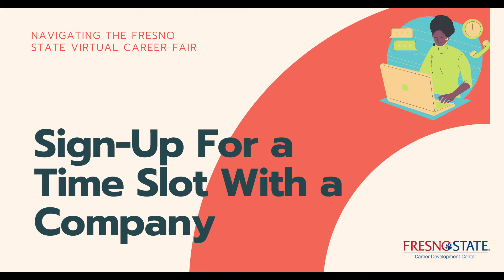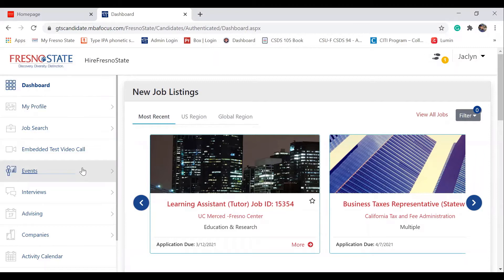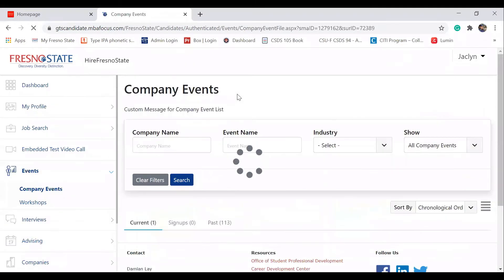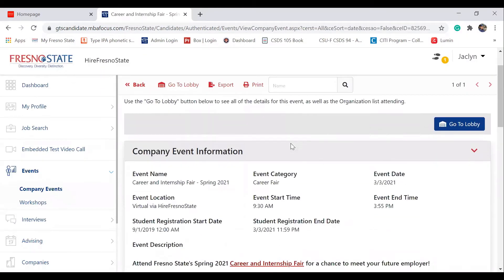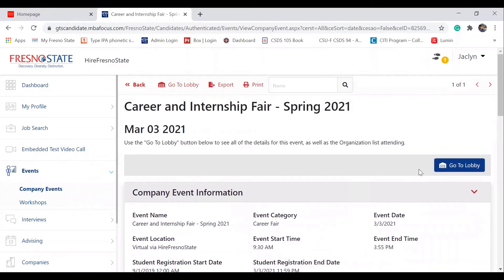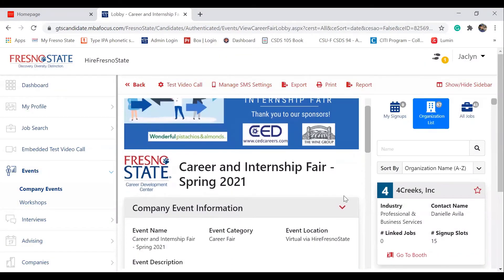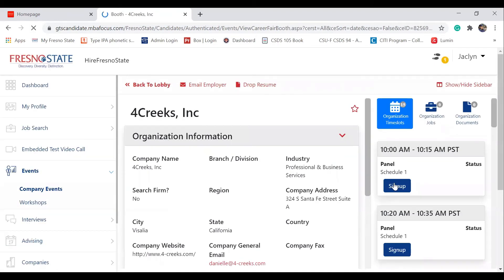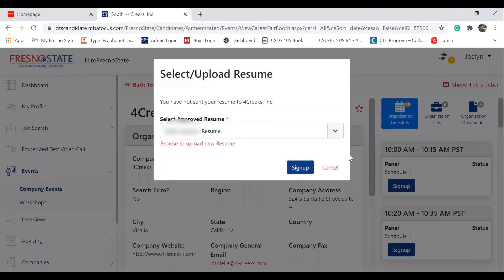How to Sign up for a Timeslot - Career and Internship Fair Spring 2021